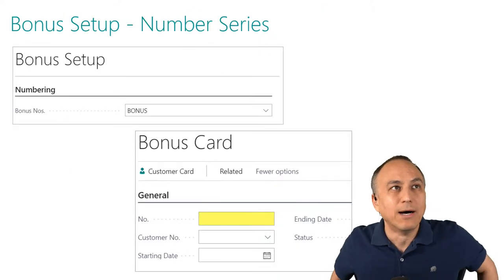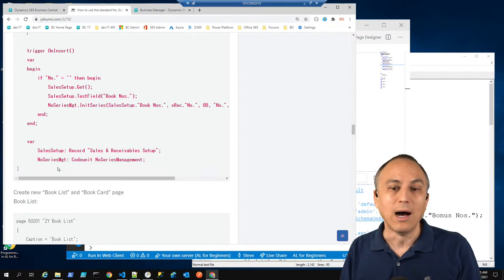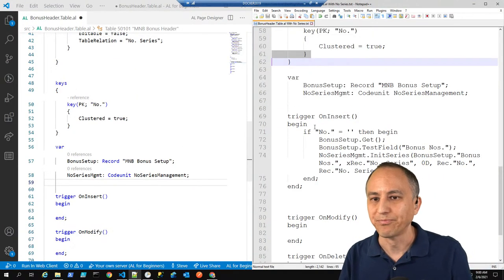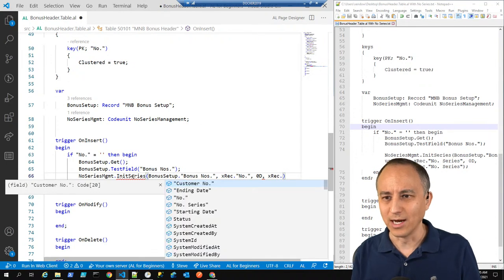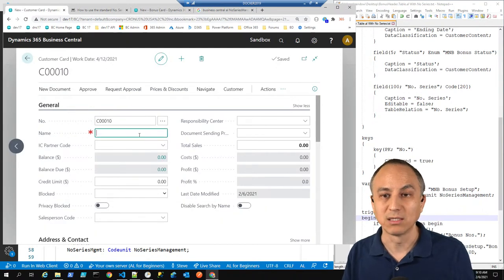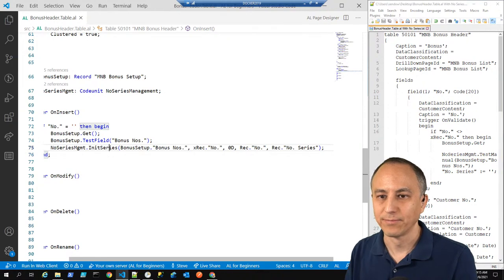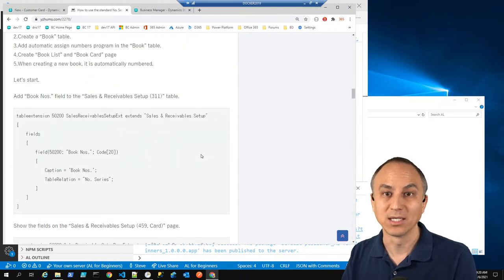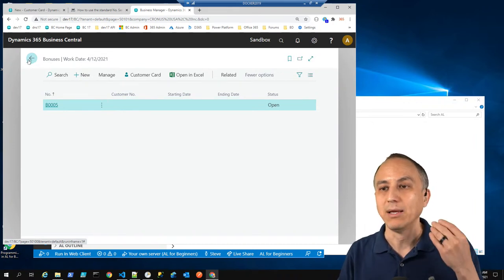Learning BC Development From Scratch - Episode 8: Chapter 4 Addenum: Adding Number Series!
Adding Number Series to the Bonus Card table and page